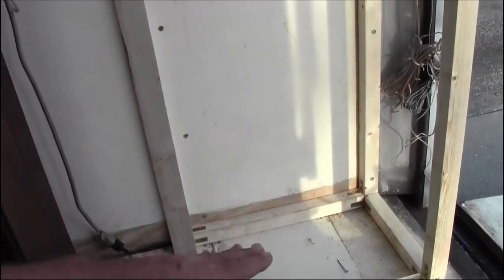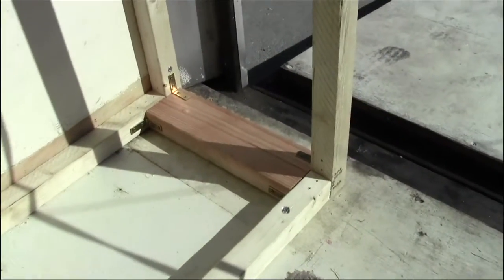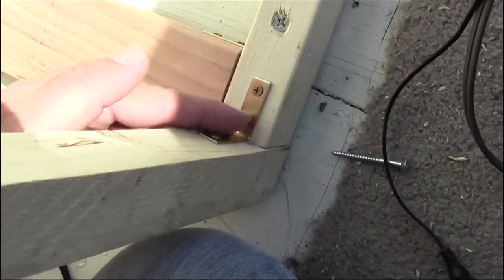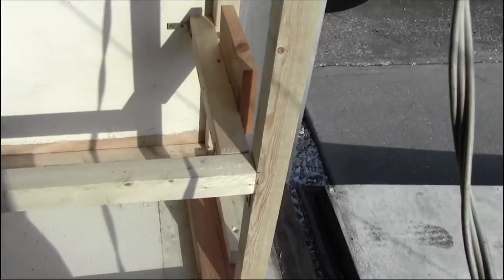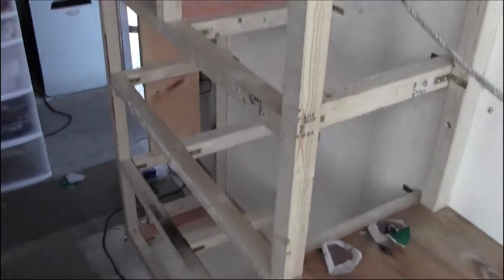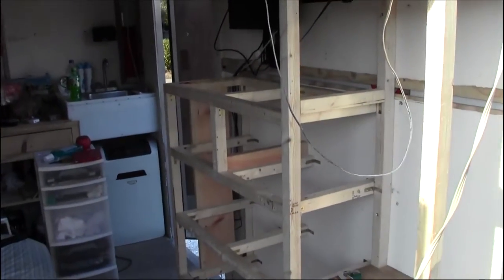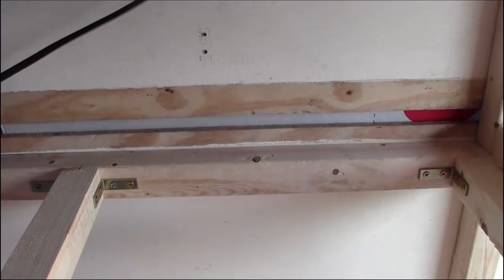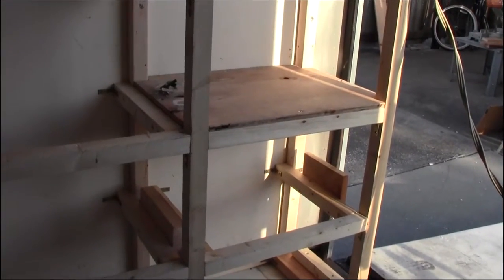Stealth Camping Trailer, Dresser / Closet build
building a dresser /closet in the trailer using a simple but strong method